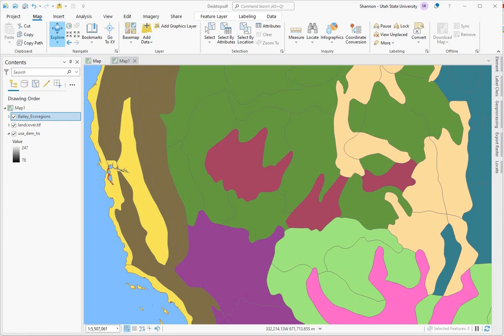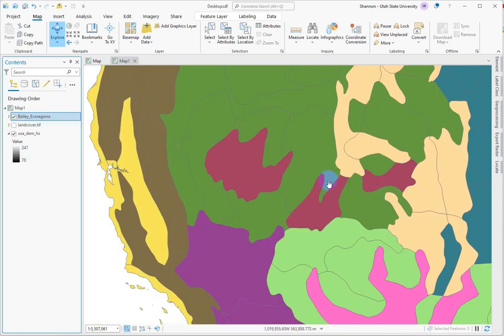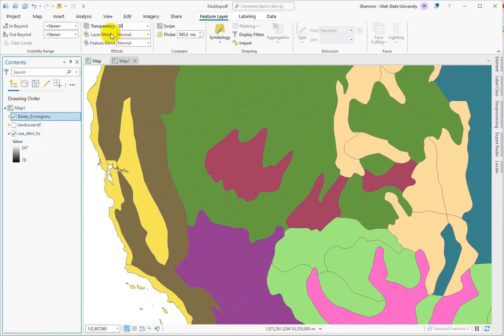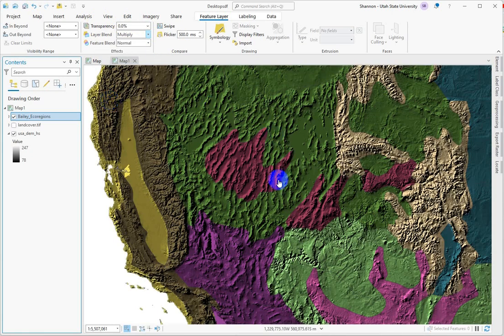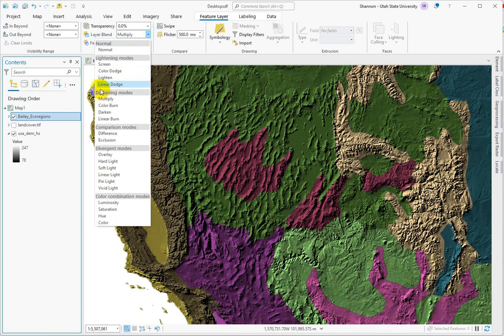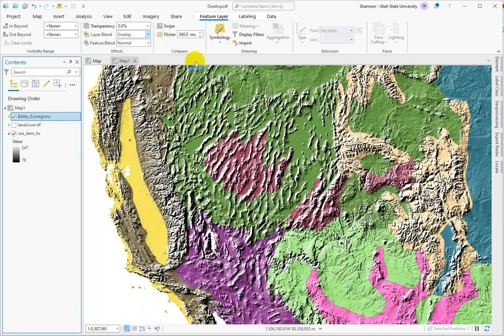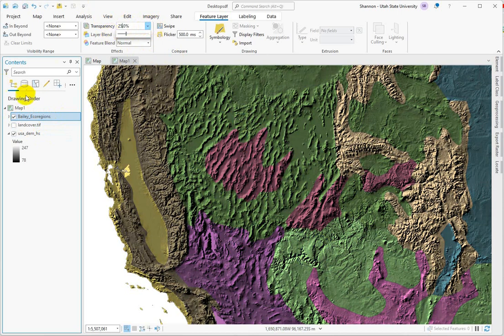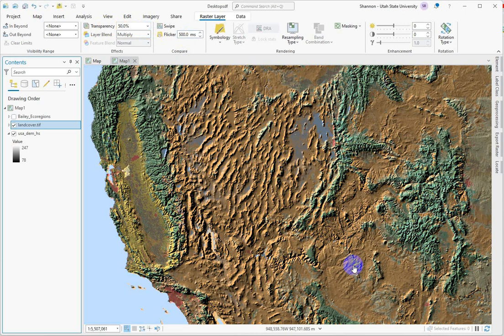Another Blending Demonstration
Because blending is just that wonderful.
ArcGIS Pro demo.